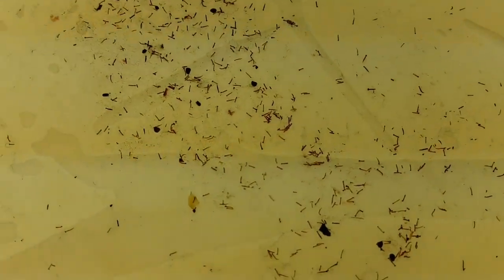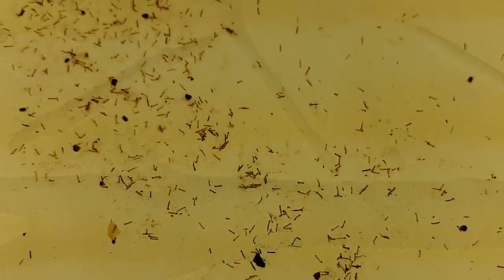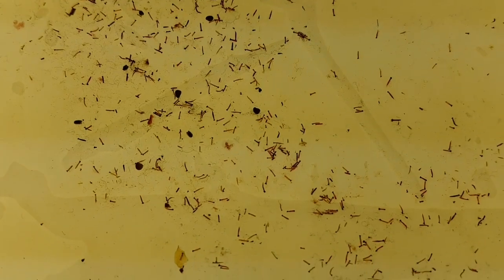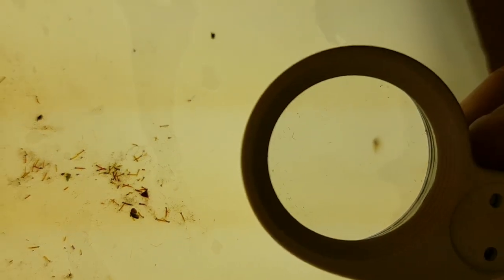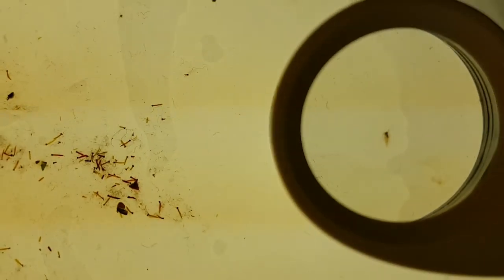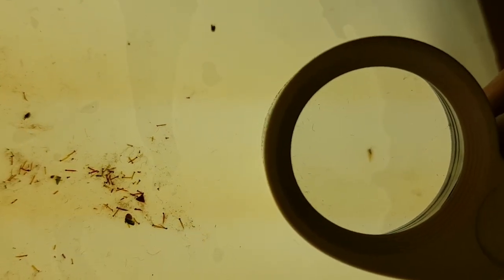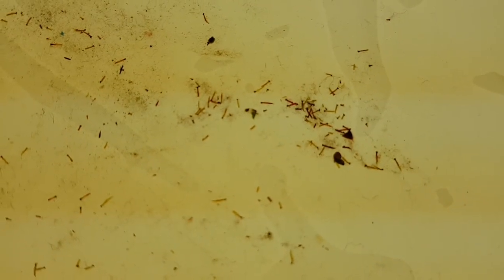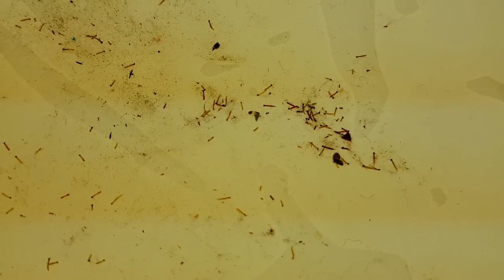Thrips in Strawberries